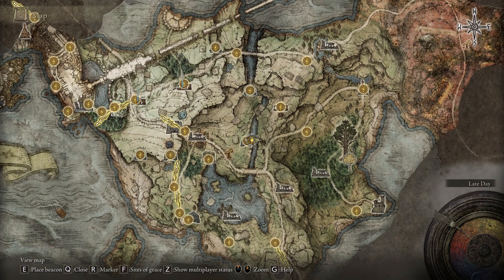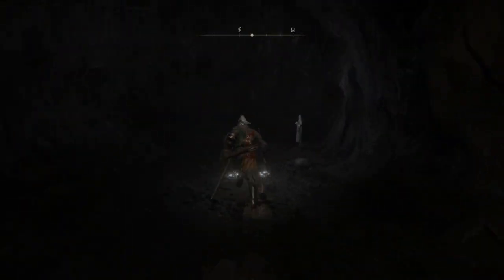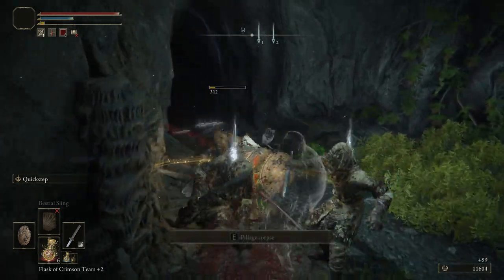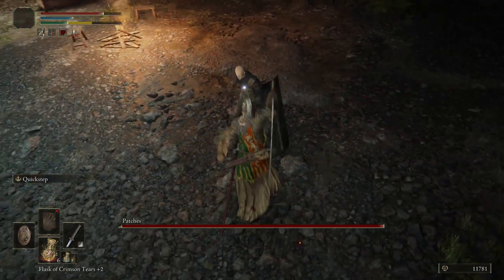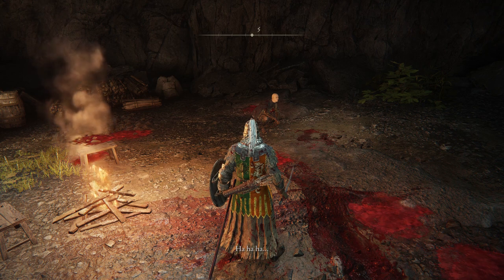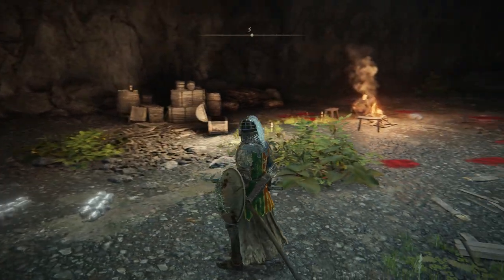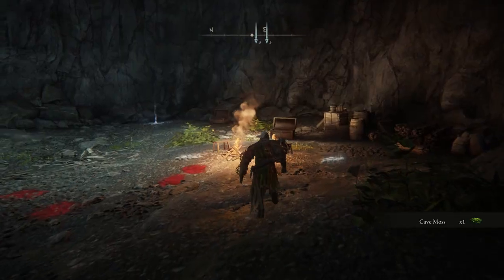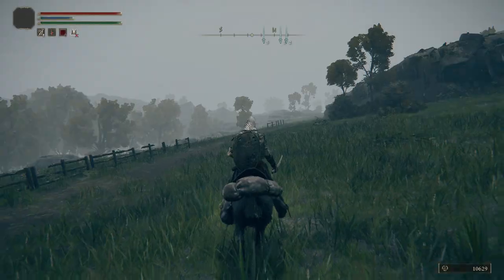Elden Ring - Unlock a SECRET Shop & Gesture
Elden Ring - Unlock a Secret Shop & Gesture by following this guide.